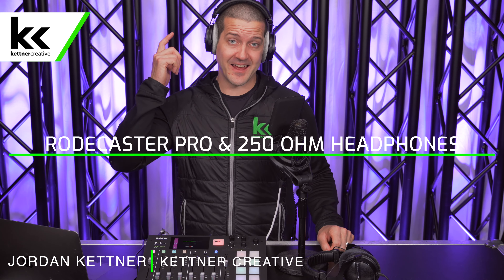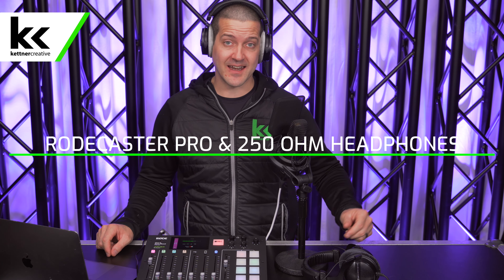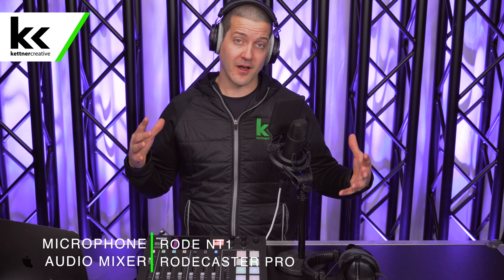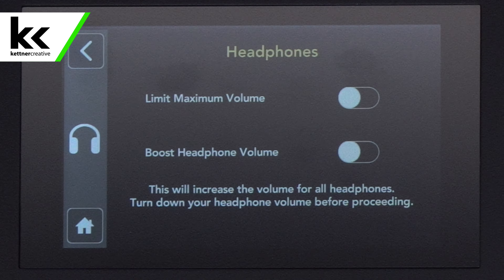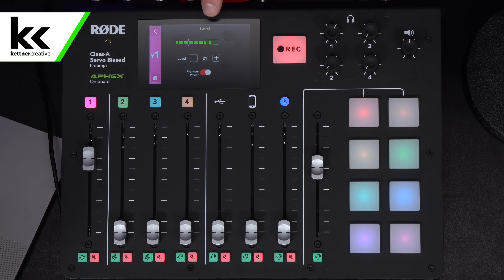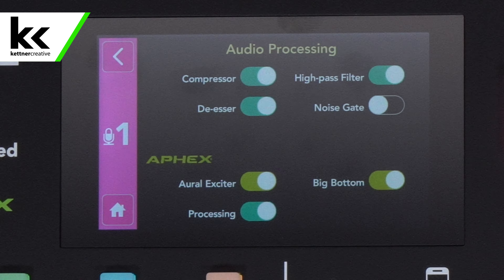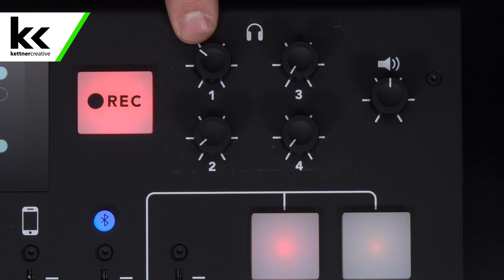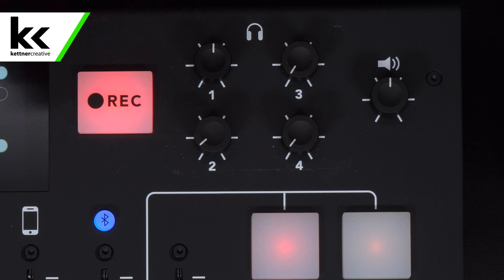Rodecaster Pro & 250 Ohm Headphones | Loud Enough?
In this video, we test to see if the Rodecaster Pro can provide enough power to properly amplify a set of Beyerdynamic 250 Ohm Headphones.

CHAPTERS:
0:00 - Introduction
0:22 - Mic & Headphone Settings
0:51 - Music Listening
1:15 - Audio & Video Editing
1:39 - Vocal Monitoring
1:50 - Preamp Noise
2:00 - Summary
2:30 - Final Thoughts